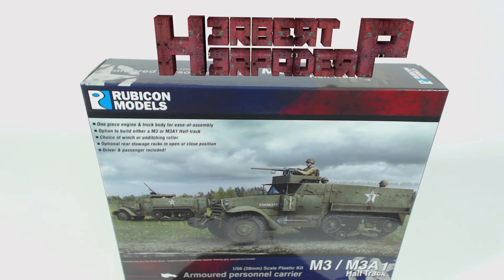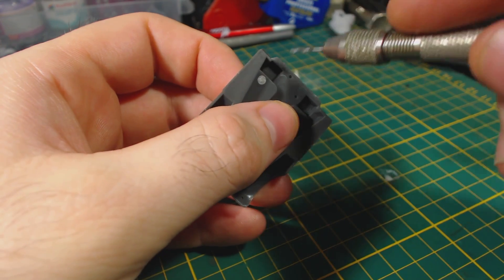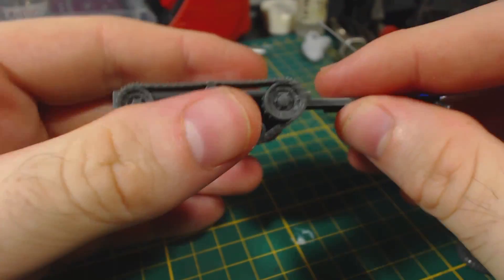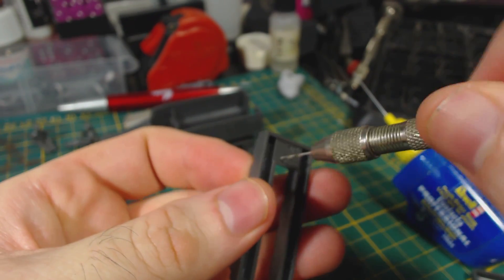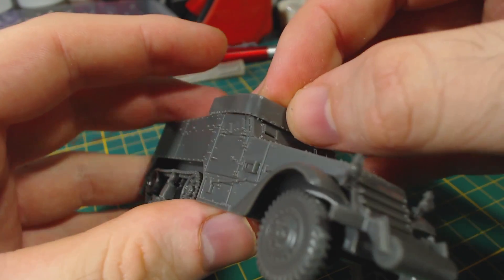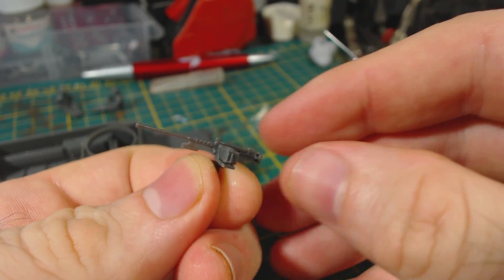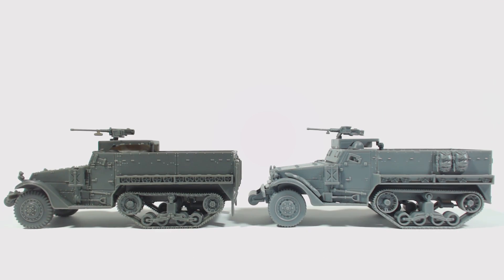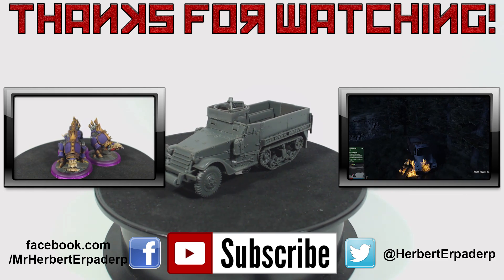Rubicon 28mm Scale M3A1 Half Track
Another excellent model from Rubicon! This 28mm / 1:56 scale plastic kit can build either the M3 or the M3A1 half Track. I believe it is suitable for US, British and Soviet forces and it is a really nice kit.

I compare it with the Warlord version of the same vehicle.

If you want to tell me how crap at games I am (I don’t actually care.) or anything else you can leave a comment below, or find me on the following social media things.